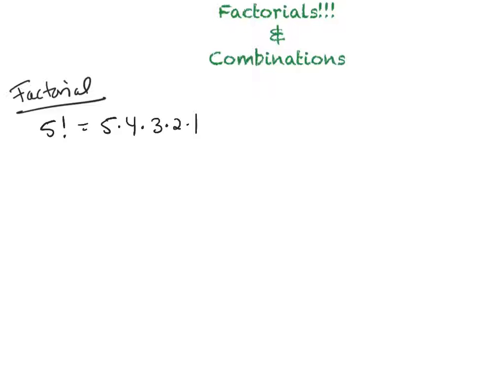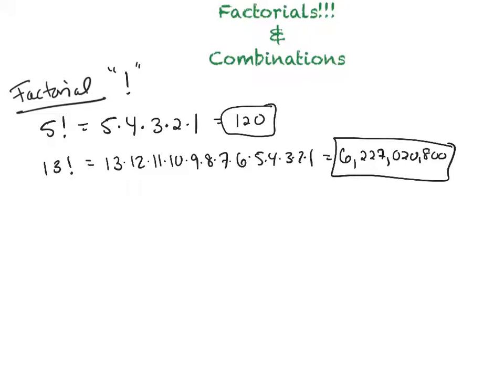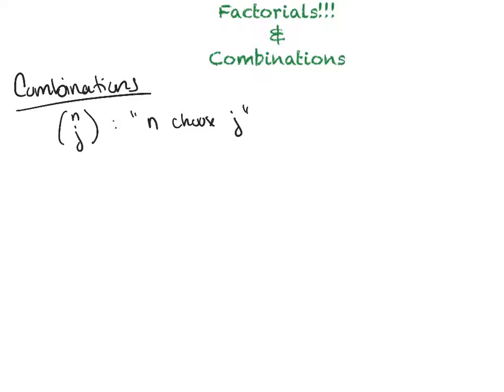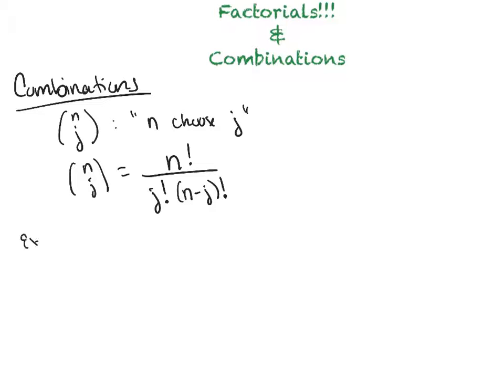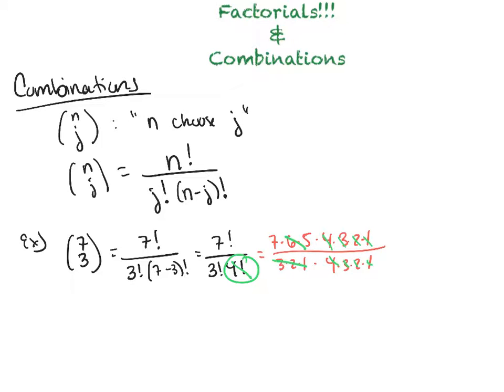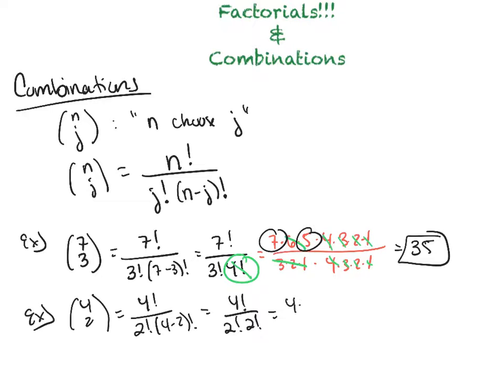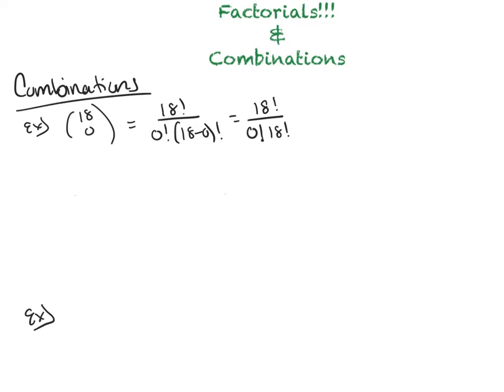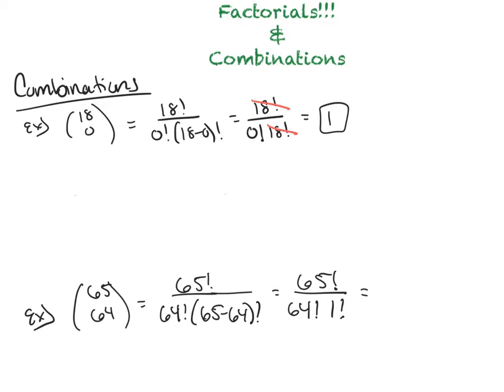Factorials and Combinations